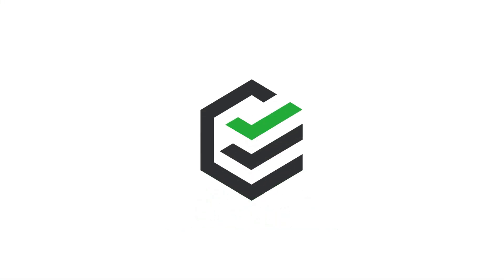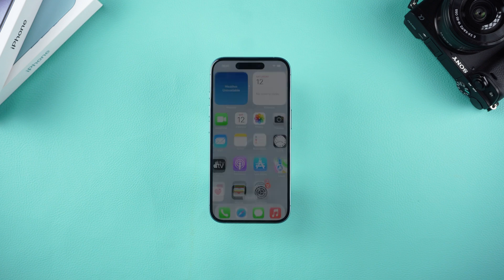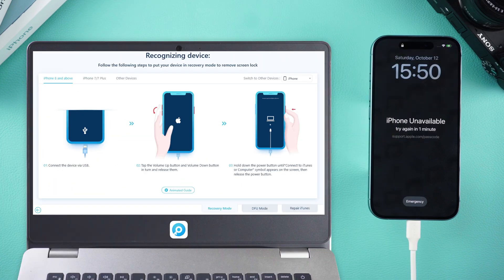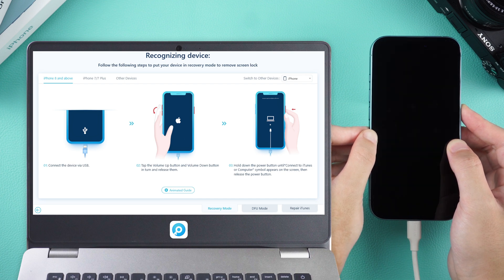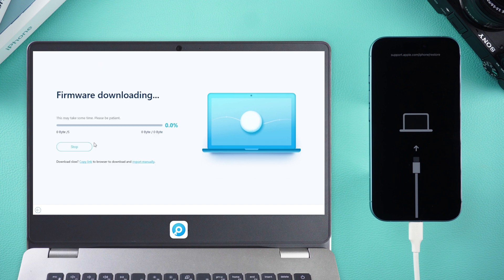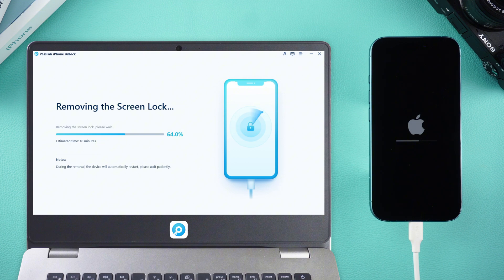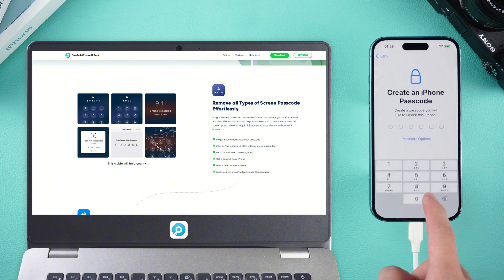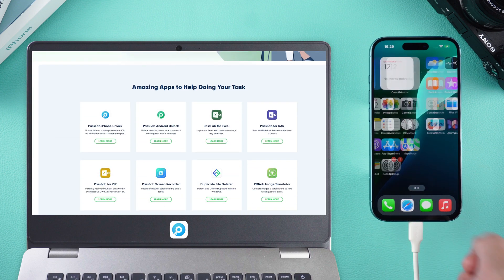Unlock iPhone in 10 Mins | iOS 18 Supported!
A PassFab video tutorial showing how to unlock a forgotten iPhone password using their tool, compatible with iOS 18 and iPhone 16, in 10 minutes, followed by post-unlock setup instructions.

⏰Timestamps:
00:00 Intro
00:22 connect your iPhone to your computer"
00:34 into recovery mode

📖Related Guide:
How to Use PassFab iPhone Unlocker

⚠IMPORTANT NOTICE:
2. PassFab iPhone Unlocker will erase all content and settings from the device just like iTunes.
3. You can restore your device from a backup after the unlocking if you have backups stored in iCloud or your computer.
4. PassFab iPhone Unlocker is unable to obtain access to credentials, compromise personal data or cause serious harm to others. Do not try to violate YouTube community guidelines.

Social Media